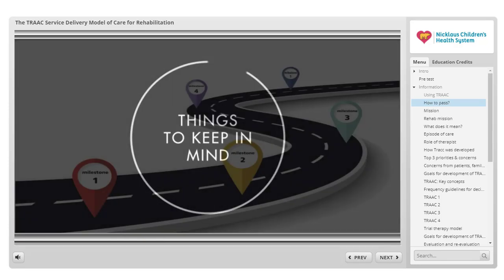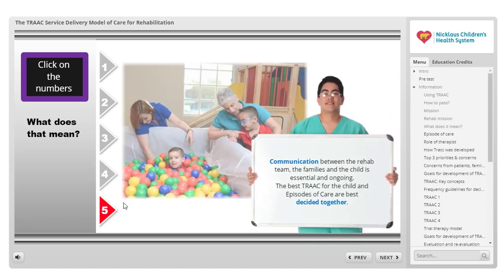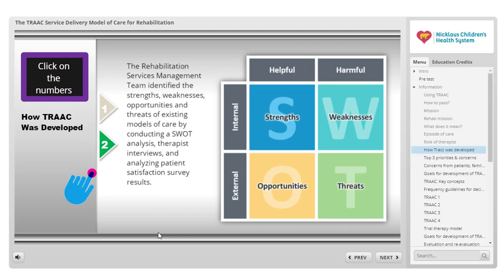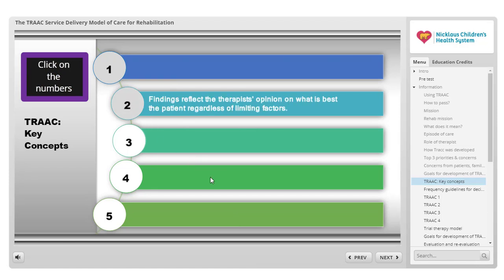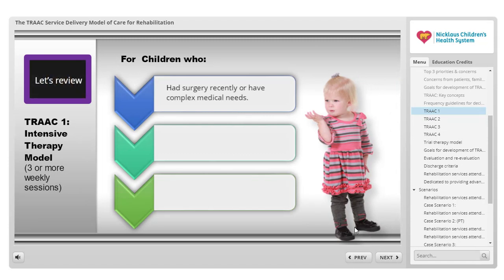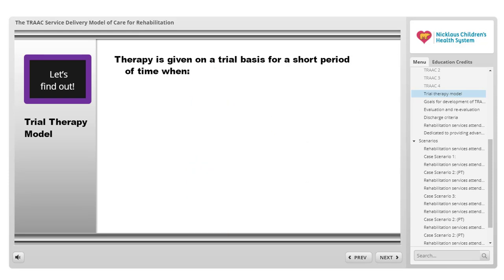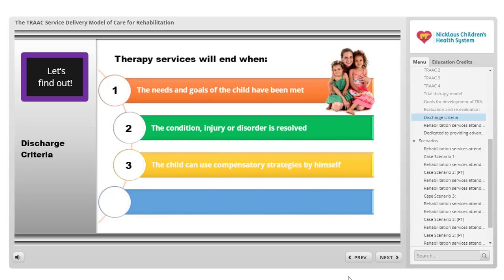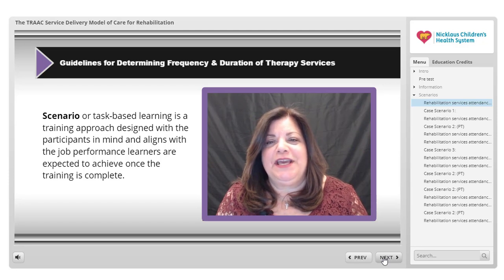TRACC - SCORM Module for Rehab